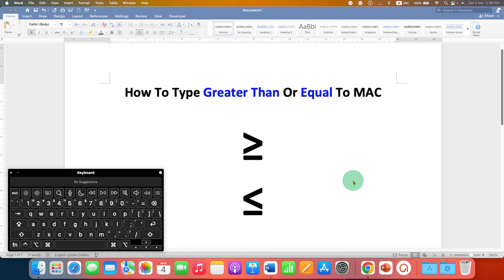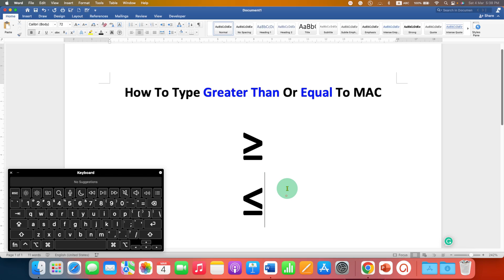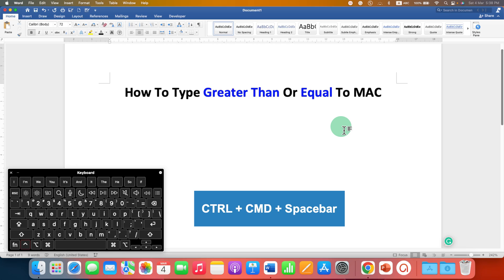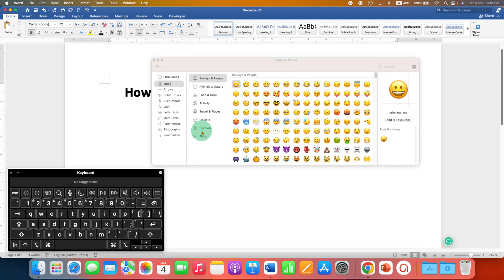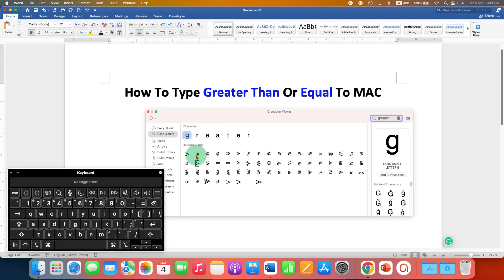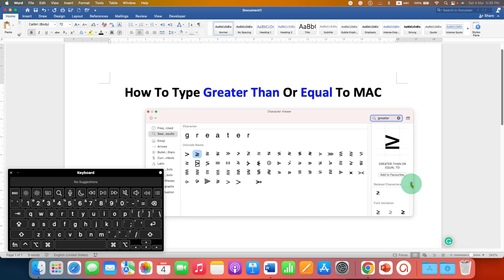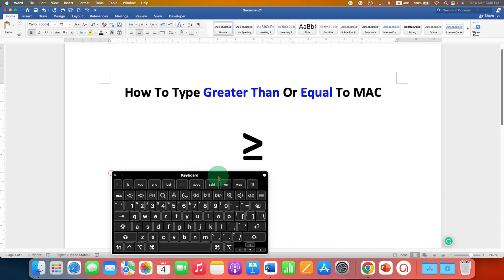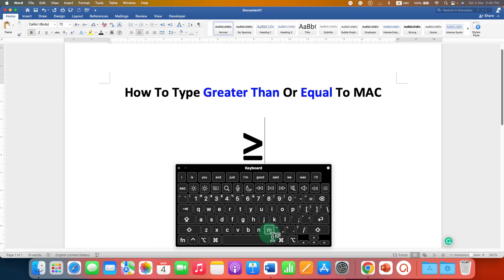How To Type Greater Than Or Equal on MAC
Watch in this video How To Type Greater Than Or Equal on MAC. You can write mathematical Greater than or Equal symbol on MacBook using the MAC keyboard shortcut and the Symbols option. Similarly, you can also type Less than or equal to symbol in Word Mac using the same methods shown in this video